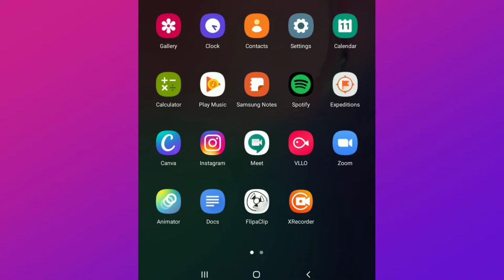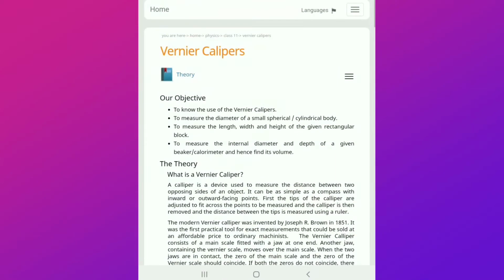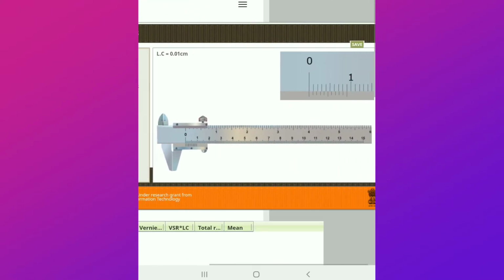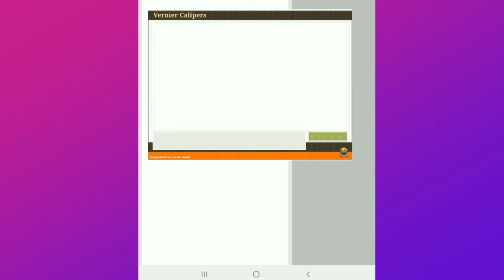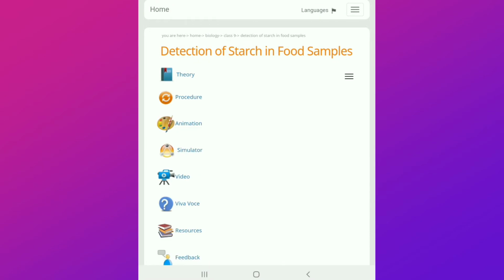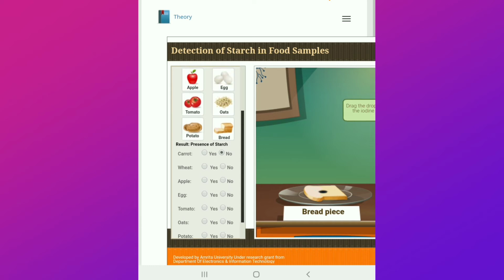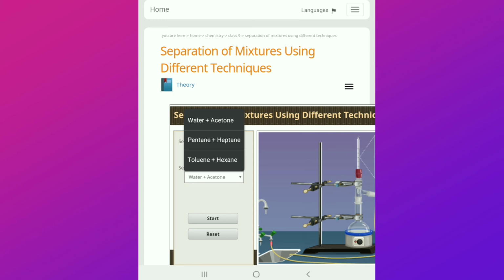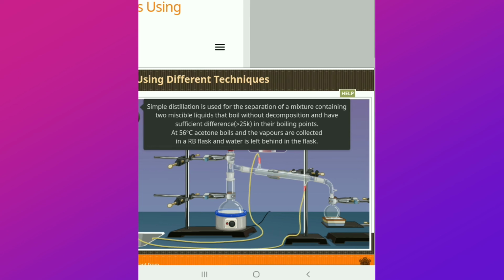👨‍🔬 How to Complete Science Labs Online for Teachers & Students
This video looks at how to use olabs to complete your  labs online. Website can be used across devices which means mobile uses have access as well as desktop users. The lab comes with background information and notes surrounding the topic . Their is also a video preview of the the simulation to be done. Some labs come with self-check so it will check the answers for you.